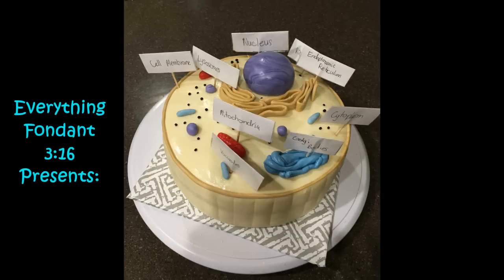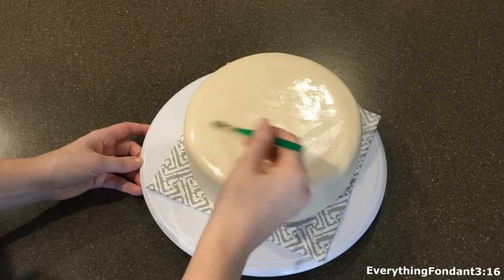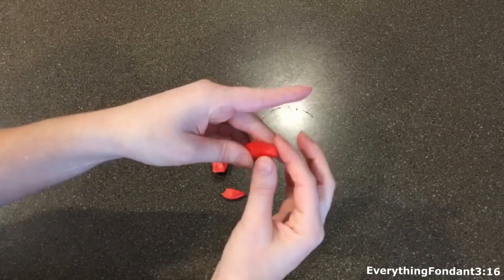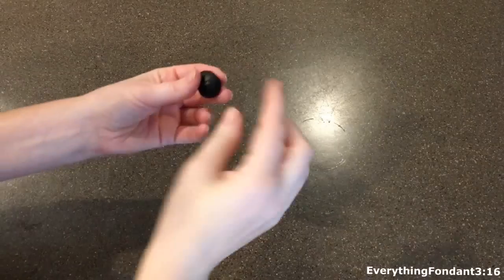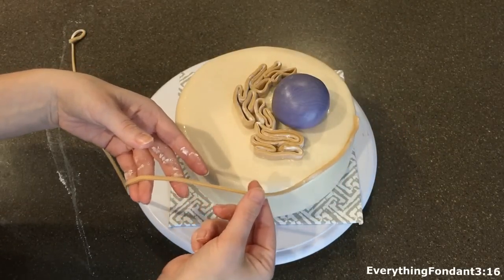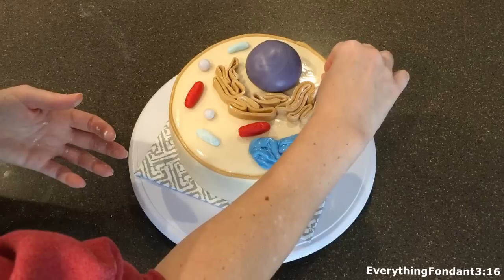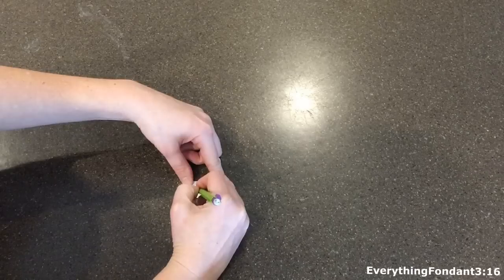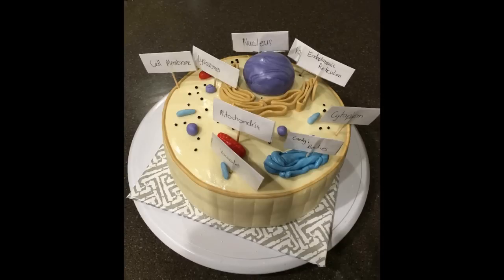Making an Animal Cell Model using cake & fondant! Great for school science projects!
Watch as I make an animal cell model out of cake and fondant!